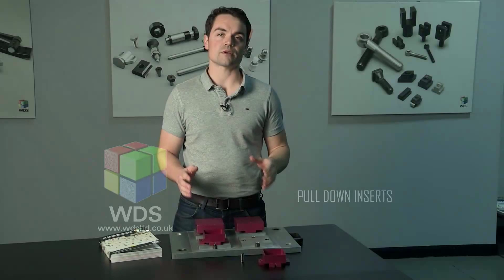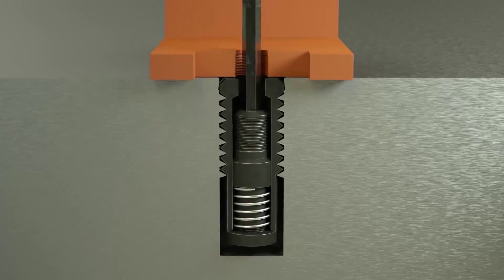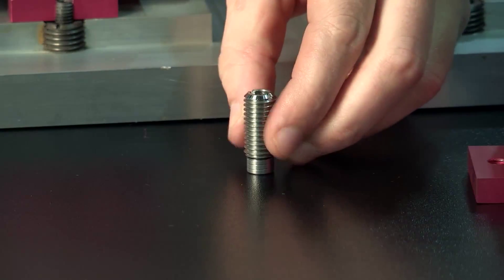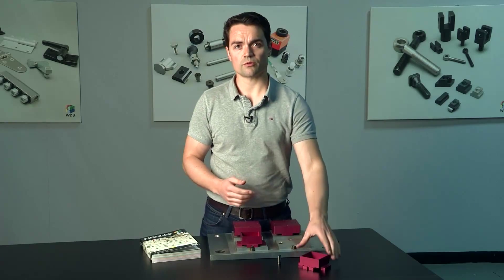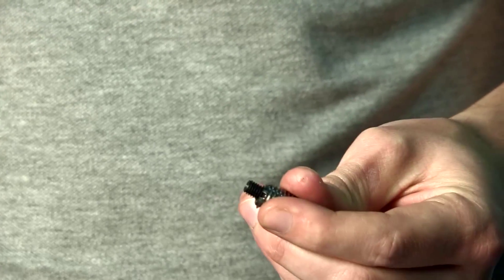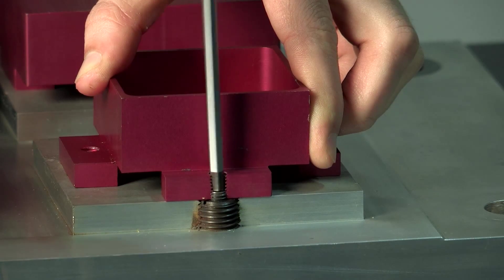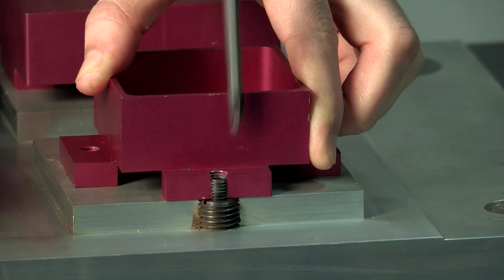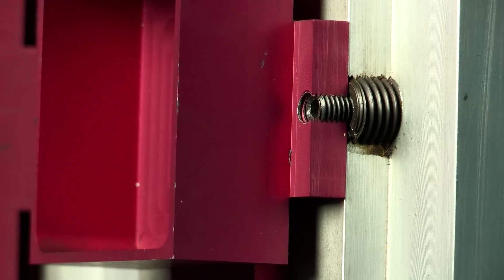WDS Pull Down Inserts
WDS Component Parts is famous for its workholding and positioning components solutions; helping manufacturers to quickly and securely position their work pieces for machining processes that require accuracy within microns. The Pull Down Insert is one of the company’s most innovative designs, quickly holding the work piece in position without creating any raised surfaces. Thanks to a reversed internal thread, the clamping pin can retract inside itself to make fixturing a simple task and improve access for the machine cutting tool.

The WDS Pull Down Insert is a unique pull back threaded clamping insert that  provides reliable clamping without obstruction to the machined surface, making it perfect for up to 5 axis machining , unusual shapes and thin walled components.

Commonly used in the aerospace industry, the inserts are designed so that they may be fitted into the fixture plate in the compressed condition, with the whole of the insert below the clamping and location face. This enables the work piece to be manoeuvred into position over the inserts. A standard hexagon key is engaged with the inner component of the Pull Down Insert creating the clamping force.

Chris Putman, Sales and Marketing Director, comments: “At first glance the insert looks quite simple, but it’s actually a very clever little component. Because it is flush to the fixture plate when compressed, it’s possible to install an insert into a fixing point and leave it there even when it’s not in use. This allows multiple component designs to be quickly fixture, which speeds up component changeover times – which we all know is important to efficient manufacturing.”

The inserts are available in a selection of standard sizes from M12 (M6 clamping screw) to M24 (M12 clamping screw). Because they are machined in-house in Leeds, WDS is able to offer next day delivery on most orders. Prior to placing an order, engineers are invited to download a free 3D CAD drawing of the insert to make sure that they specify the correct  components for the job.

About WDS
WDS are the UK’s leading manufacturer of standard parts for use in machine build components, standard parts, jigs & fixtures, and consumer products. The range of products available from WDS grows daily and so has the methods available to designers and engineers for identifying, specifying and purchasing any of the 15,000+ parts currently held in stock. For example, WDS has made ordering workholding solutions cheaper and quicker by removing small order surcharges.

The WDS range covers five main divisions, Standard Parts, Machine Accessories, Spencer Franklin Hydraulic Workholding, Broaching and General & Modular Workholding.